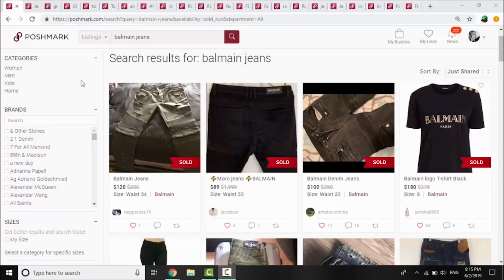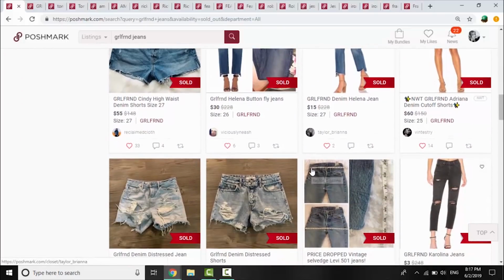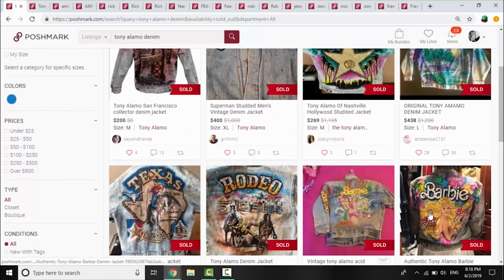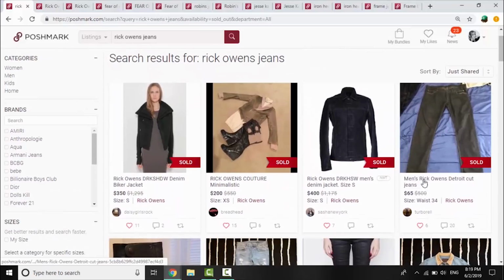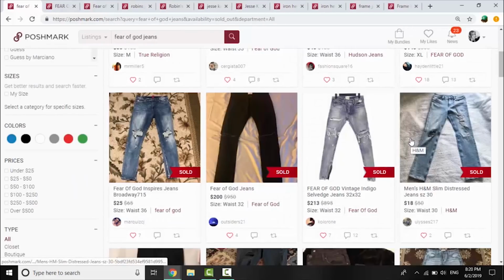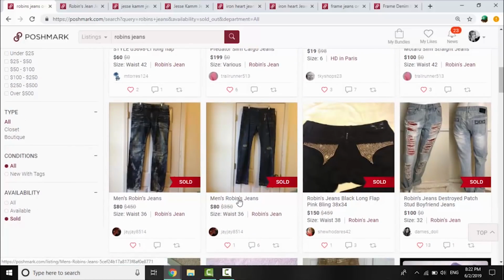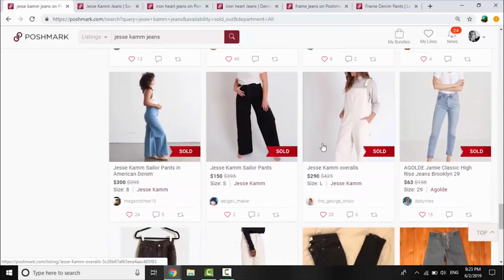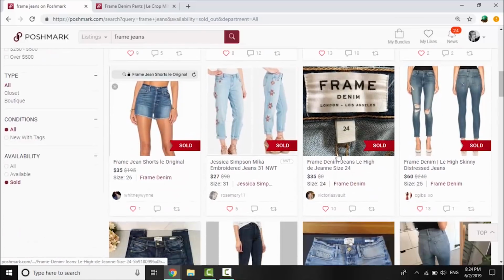10 Denim BOLO Brands to Look Out For! | Poshmark & Ebay Online Reseller | Selling Clothes Online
In this video I'm sharing ten of my top DENIM BOLO (be on the look out for) brands.

These are all brands that have great comps when is comes to selling on Poshmark, and often times on Ebay too!